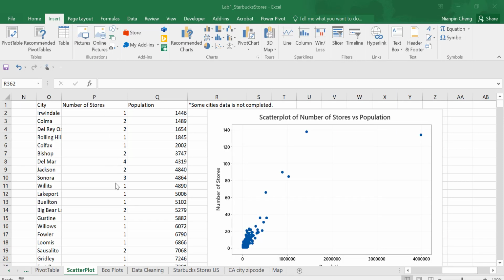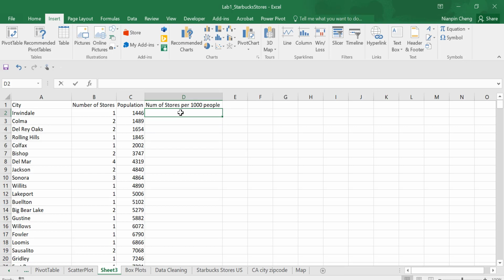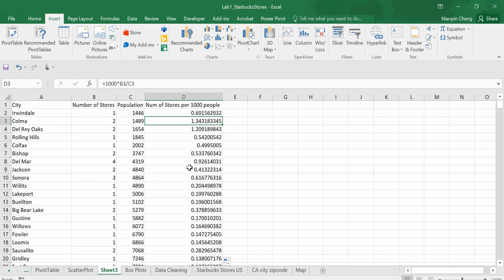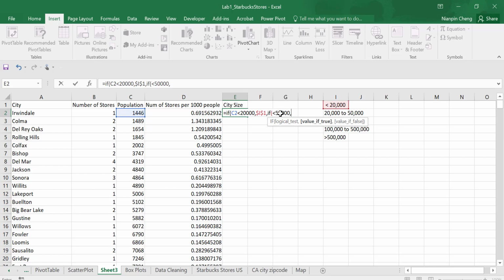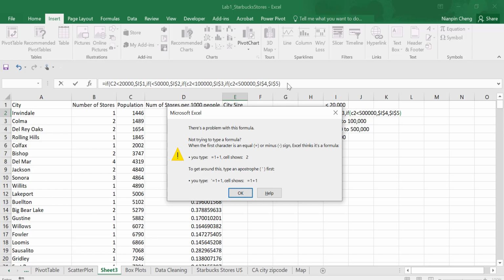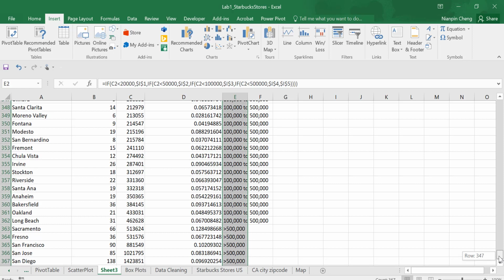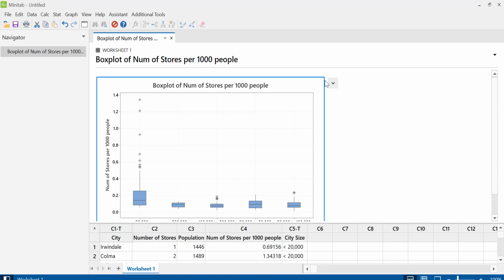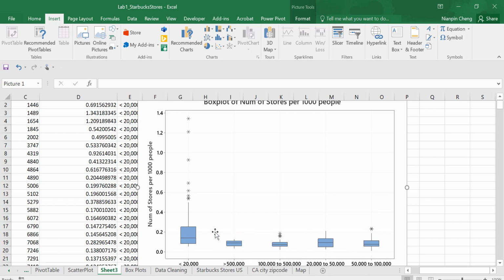Lab1 StarbucksStores Boxplots